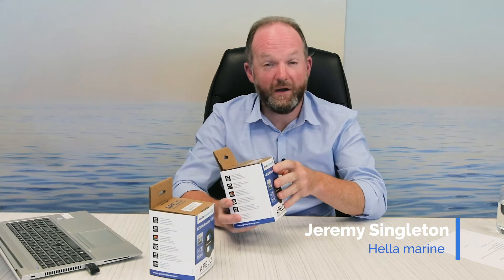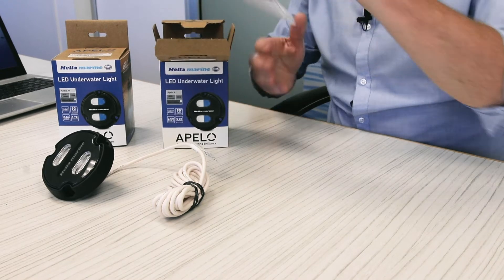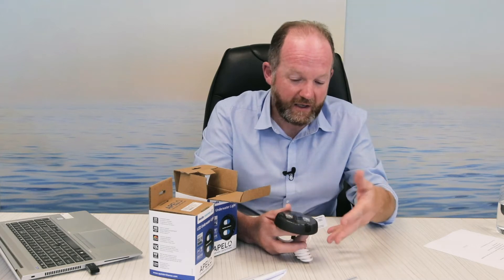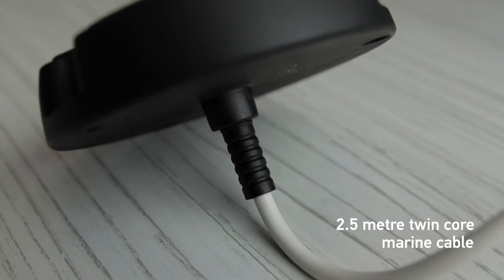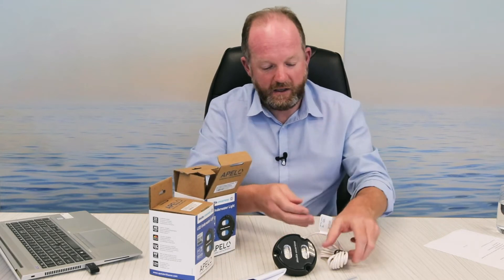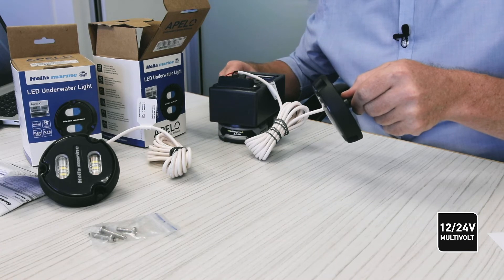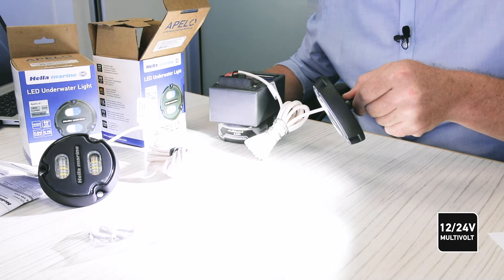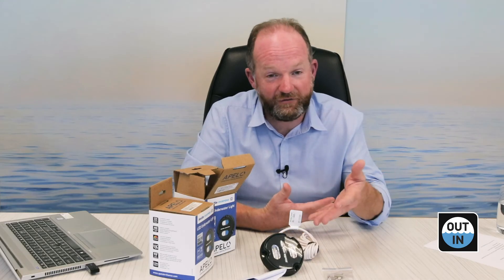Unboxing Apelo-A1 Underwater Lights from Hella marine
Hella marine unboxes the Apelo - A1 Underwater Lights and discusses the advantages of optical intelligence, advanced materials, and robotic manufacturing.

Apelo-A1 underwater lighting brilliance by Hella marine lets you do it all. Select between incredibly intense white or vibrant blue for amazing illumination experiences,